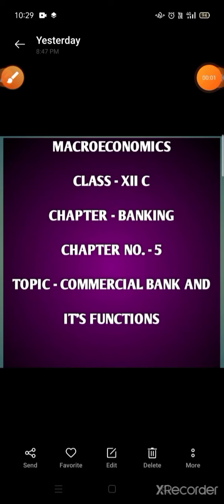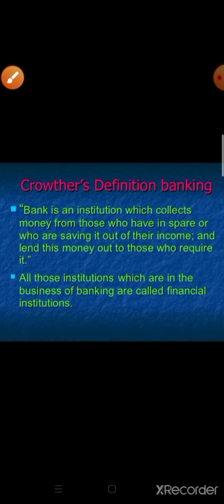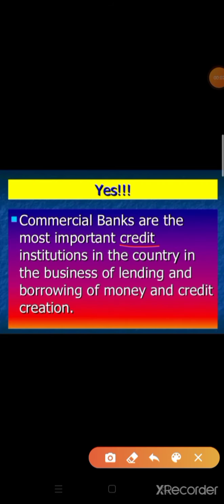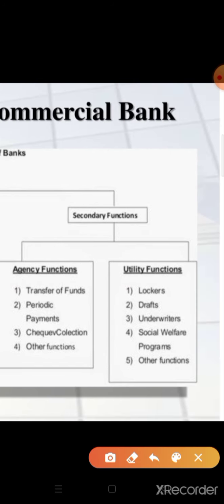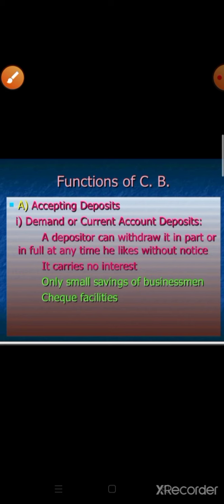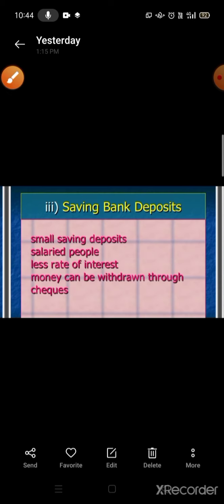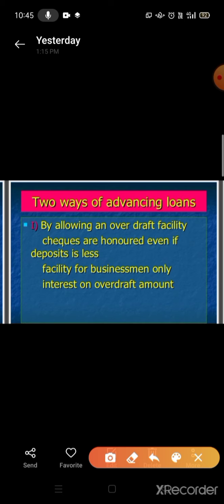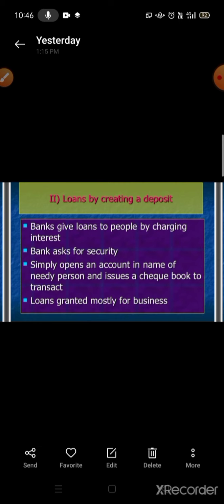Macro,chapter-5,part-1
Chapter banking